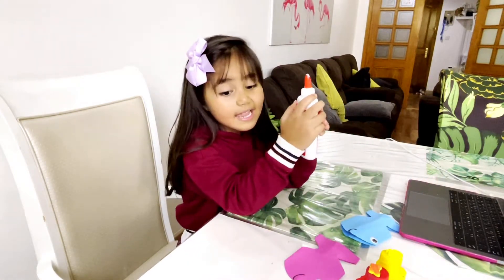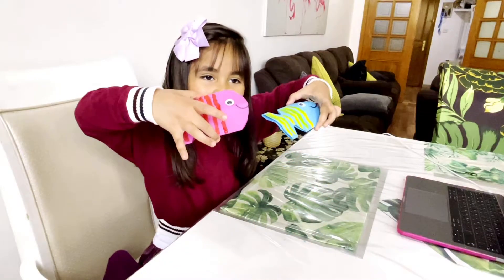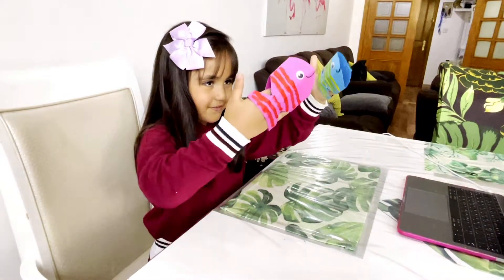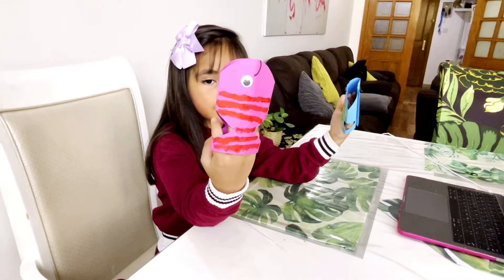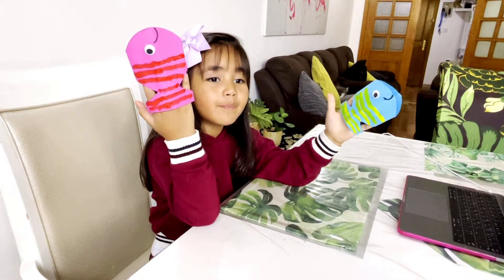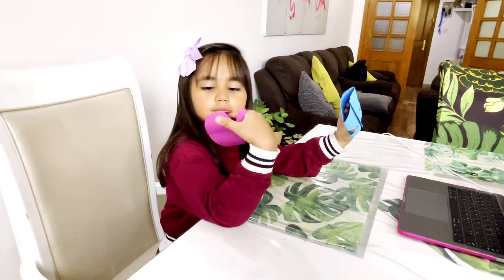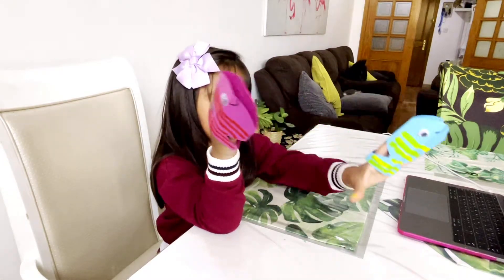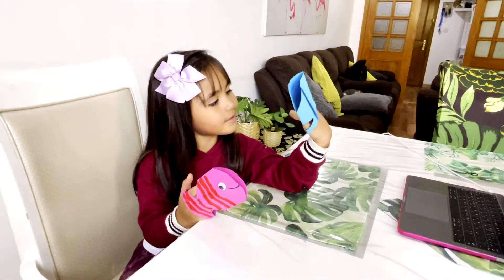DIY PAPER FISH | PAPER ART FISH | SCIENCE PROJECT | AMAZING SISTERS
In this video : Amazing Rehab did her paper fish in science project. HTI describe fish and it's body parts.